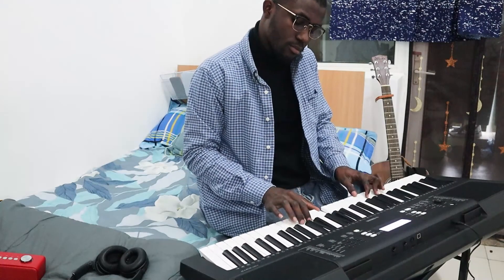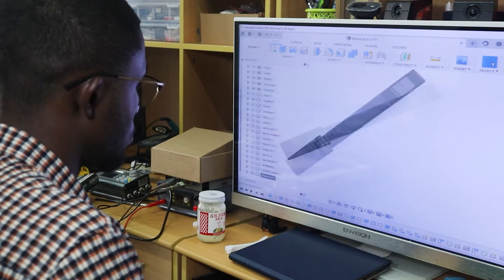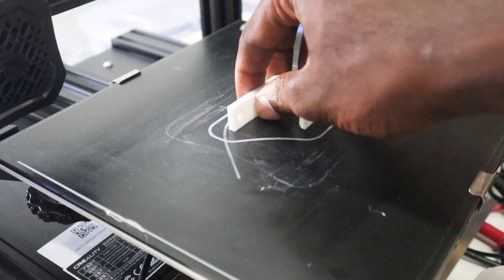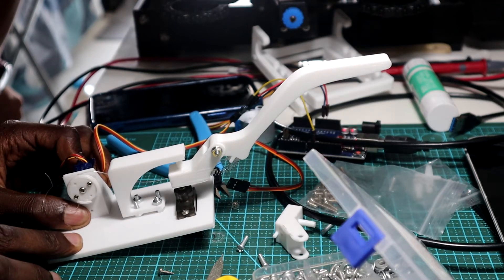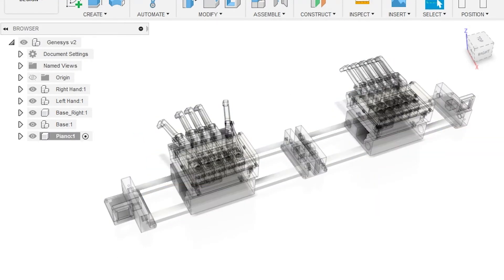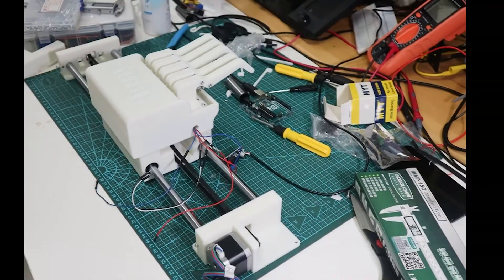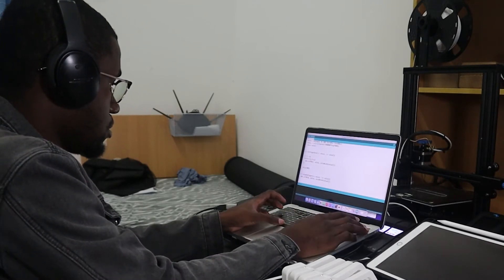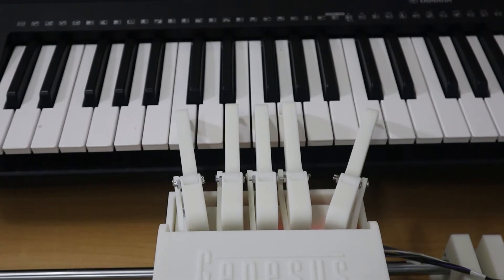Building a Piano-Playing Robot [ part 1 ]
This is a project I have been working on for the past six months now. And in this video, I decided to share it with you guys. LADIES AND GENTLEMEN meet GENESYS, a robot that can play piano.